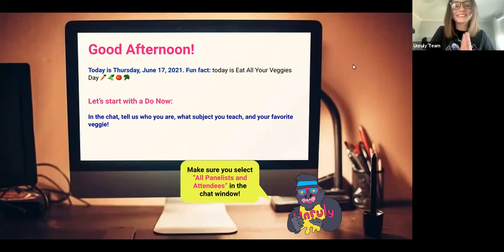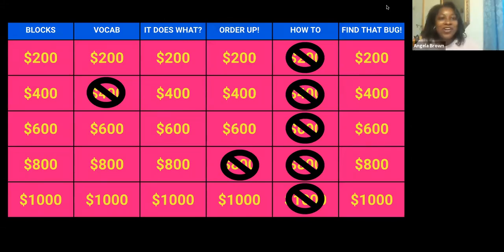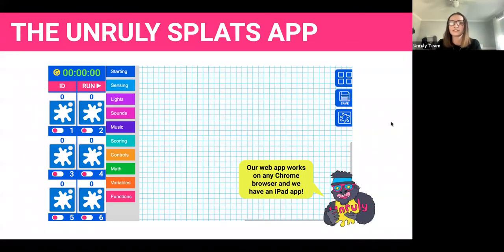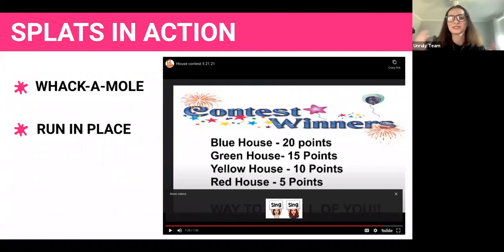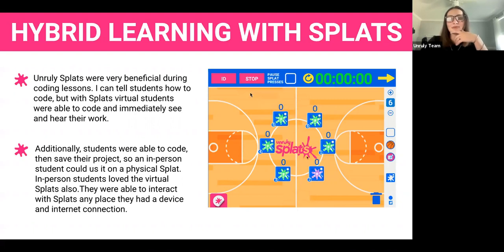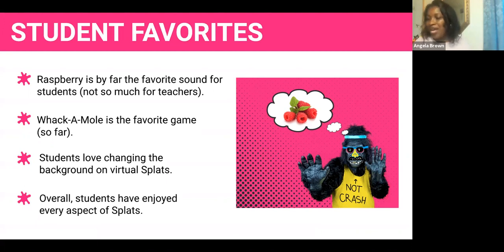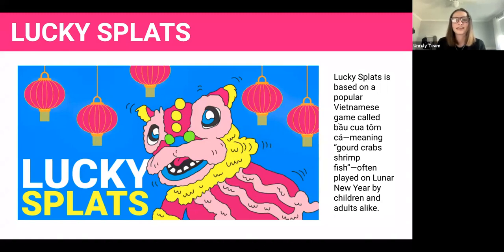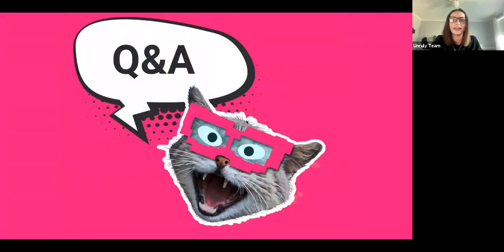3 Easy Ways to Mix Code & Play [Angela Brown]